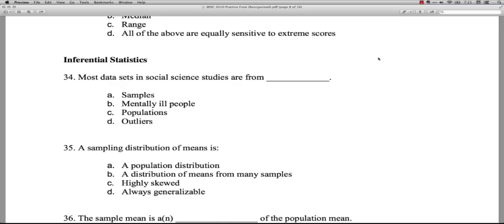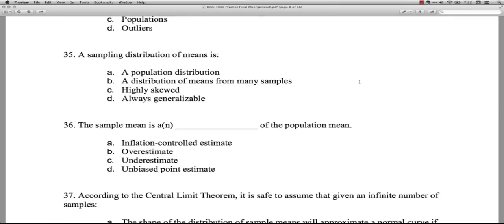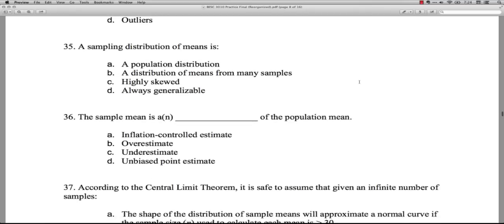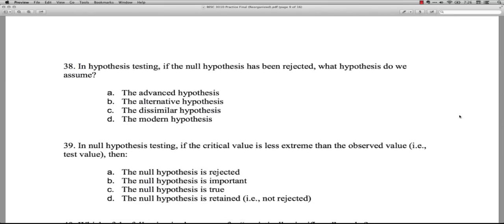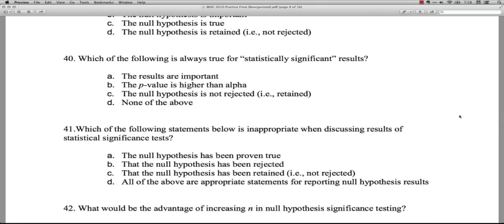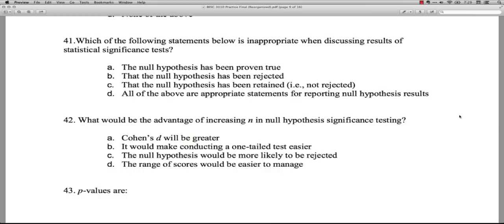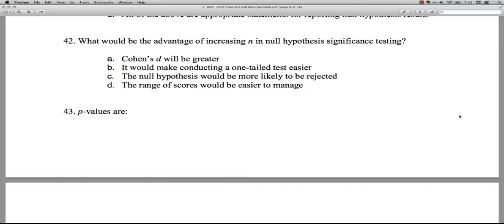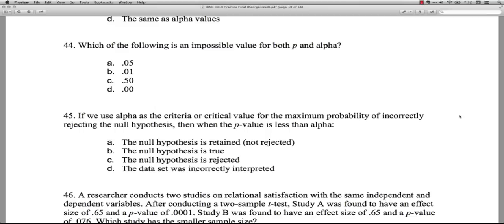Statistics Practice Final - Part 5 (Q 34-44)